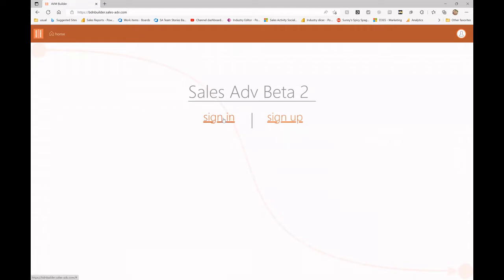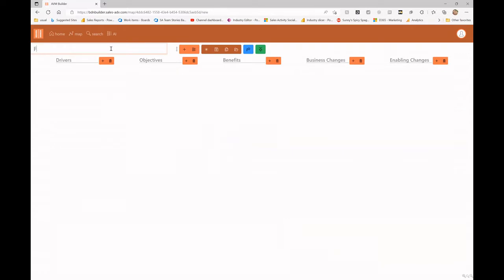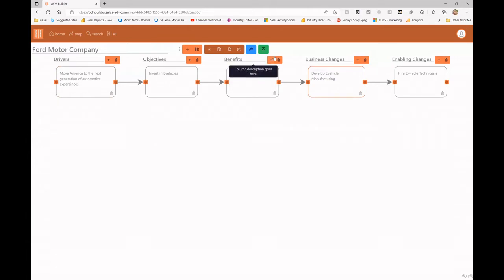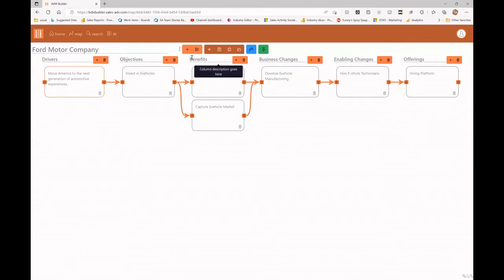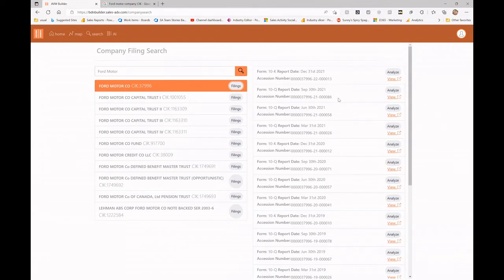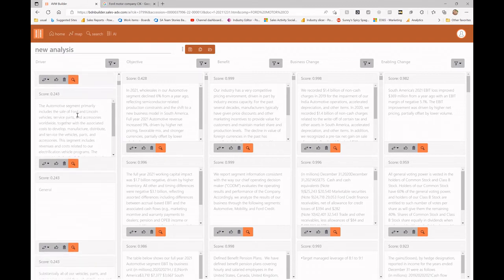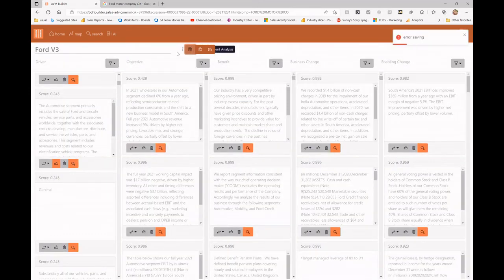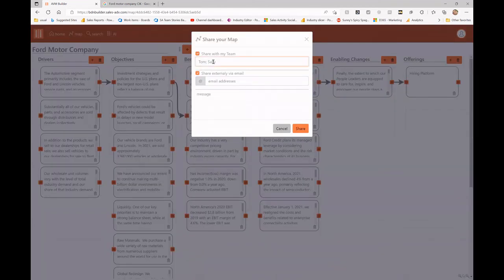Account Value Map Beta Overview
The Account Value Map is a new tool that accelerates and automates account research commonly used as part of an account planning process. In this short video we provide an overview of some of its core features and give a sneak peek into the features in development.